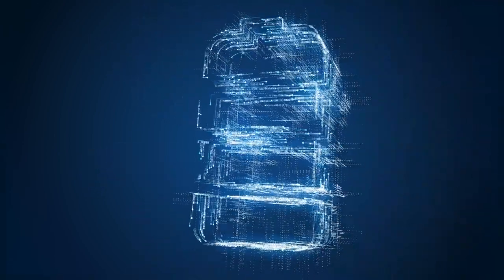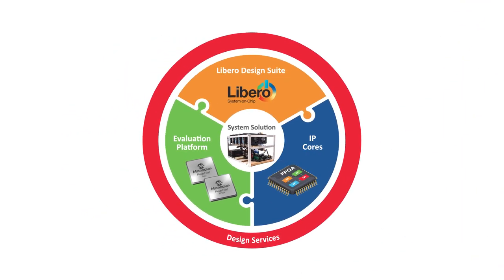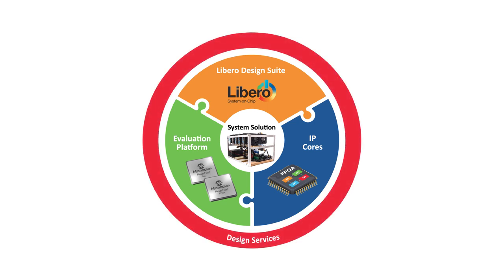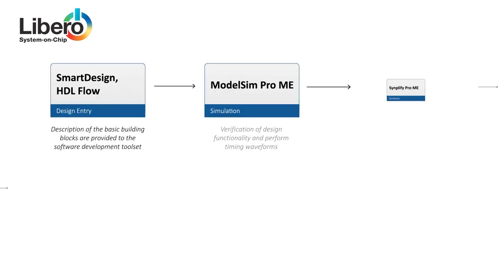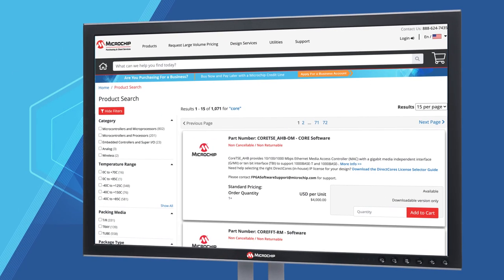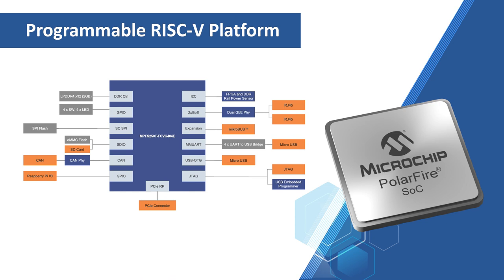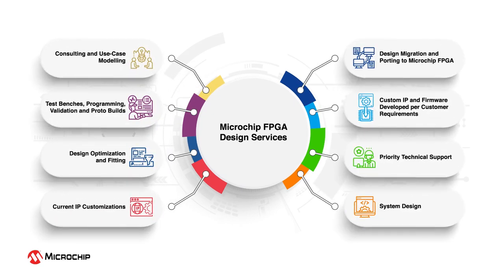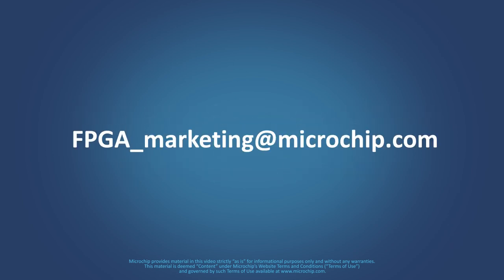Microchip’s PolarFire FPGA Ecosystem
The video provides an overview of a typical FPGA design cycle and outlines all key components involved. It describes Microchip’s  extensive ecosystem portfolio for PolarFire SoC/PolarFire FPGAs, ranging from software to design services, aimed at easing design cycles times at every stage.